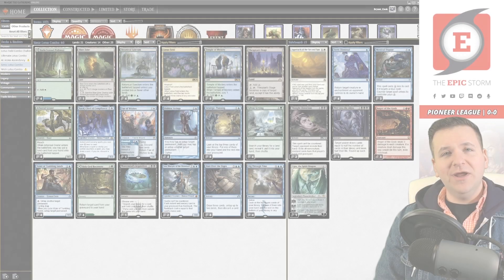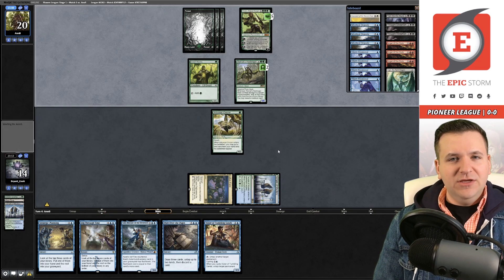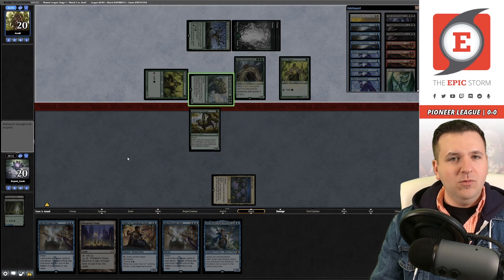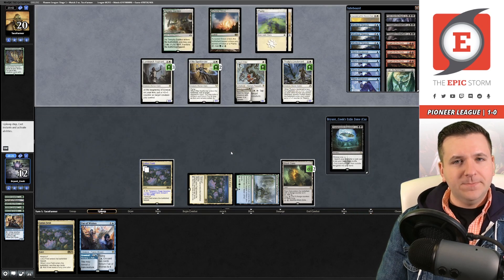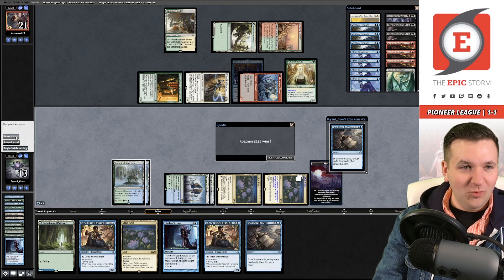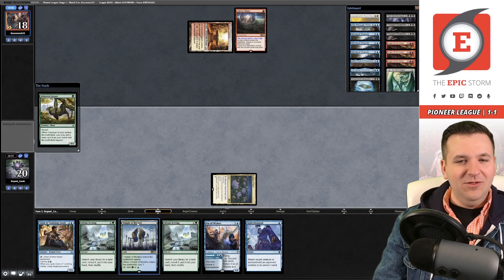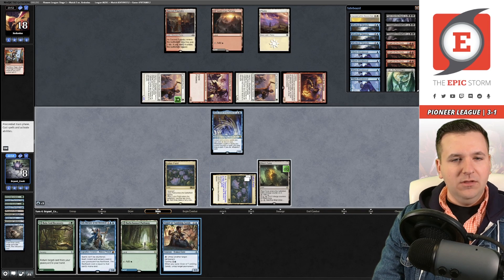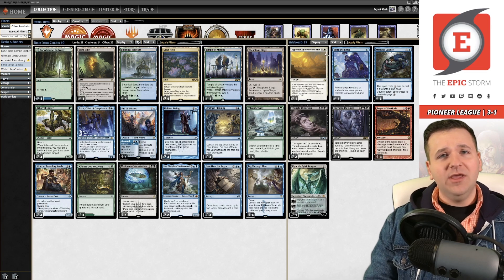EASY $40 CHALLENGER DECK UPGRADES! Lotus Combo feat. Lier, Disciple of the Drowned | Pioneer League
Bryant Cook plays Lotus Combo in a Pioneer League on Magic: The Gathering Online! These matches were played on: 01/20/22

This decklist is an easy $40 challenger deck upgrade to the Lotus Field combo deck. The big difference is the power of Lier, Disciple of the Drowned at $15/each.

⚡ Deck Tech — 00:00

// Matches //
Round 1 vs. AnnB with Mono-Green Aggro — 00:07:36
Round 2 vs. TacoFarmer with Selesyna Hatebears — 00:22:00
Round 3 vs. Koszmosz123 with Naya Winota — 00:38:04
Round 4 vs. sonal83 with Rakdos Midrange — 00:52:58
Round 5 vs. Xedonius with Boros Prowess — 01:00:21